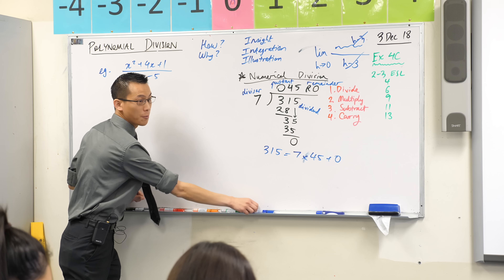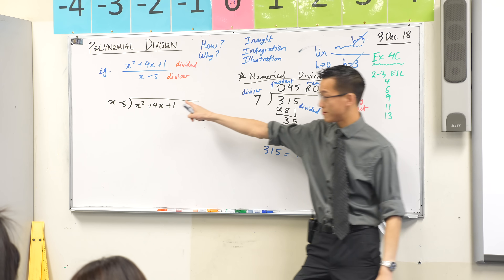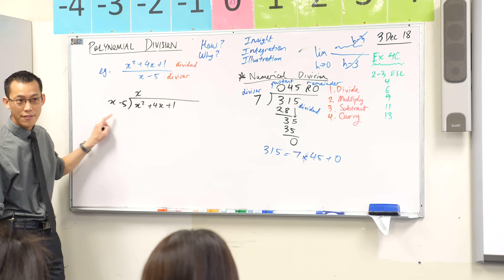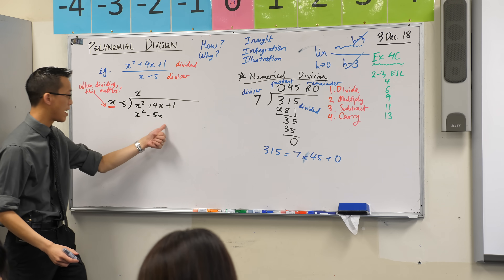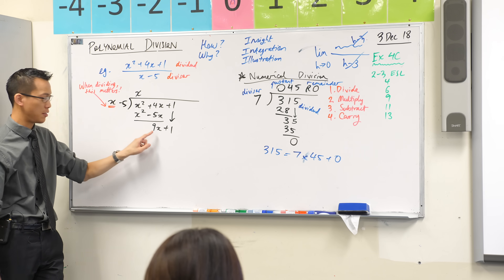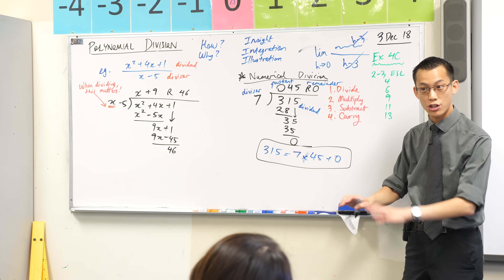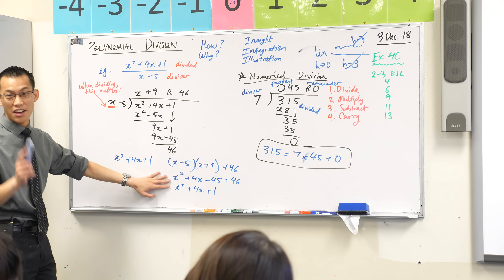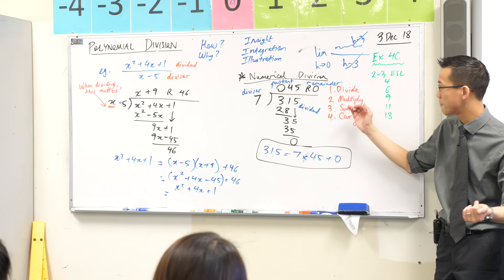Intro to Polynomial Division (2 of 3: Basic example)